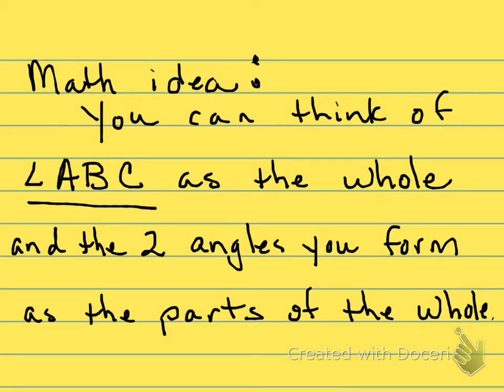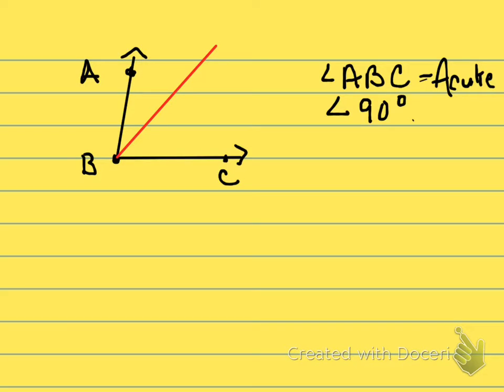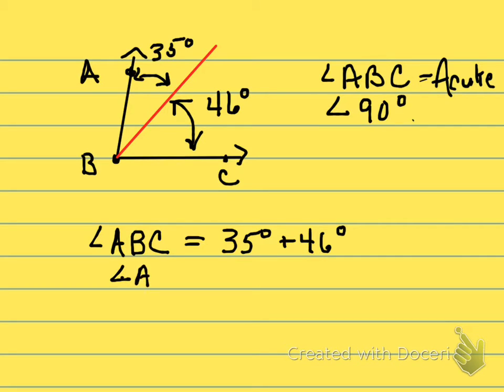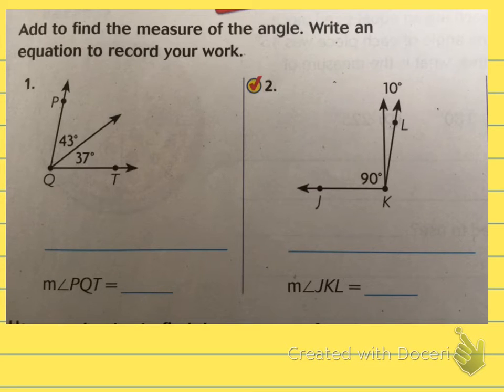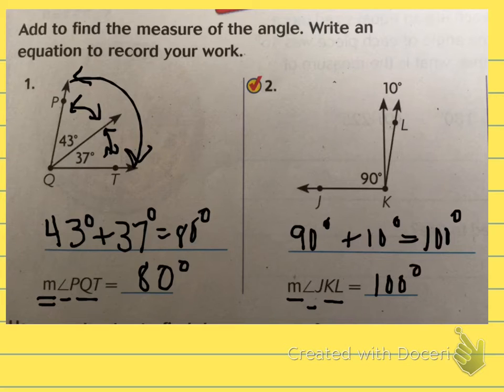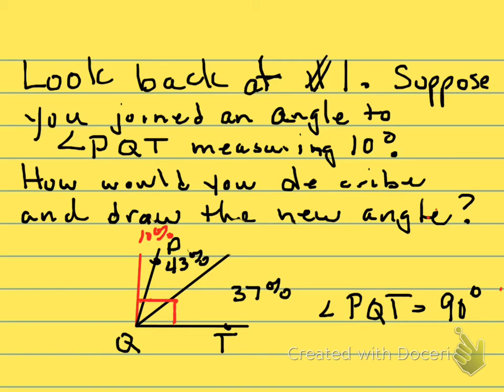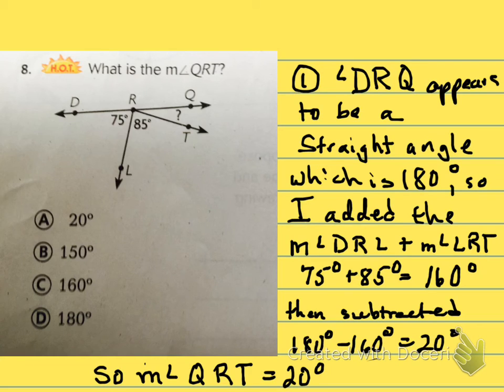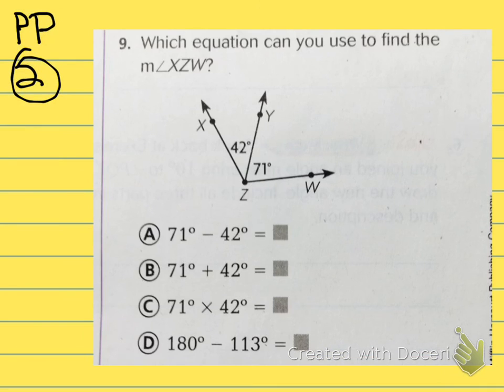4th Grade Lesson 11.4